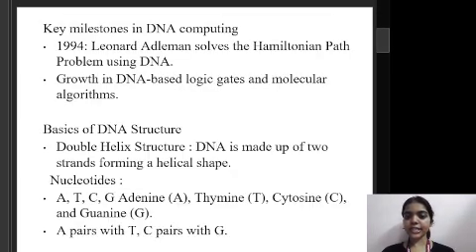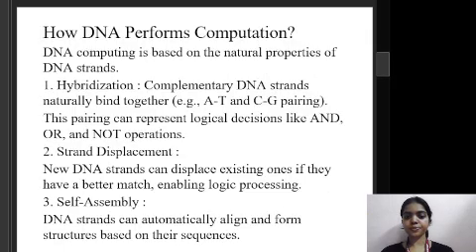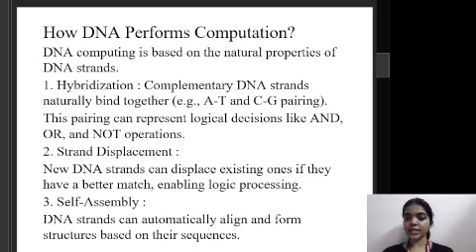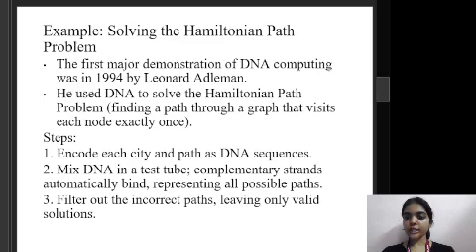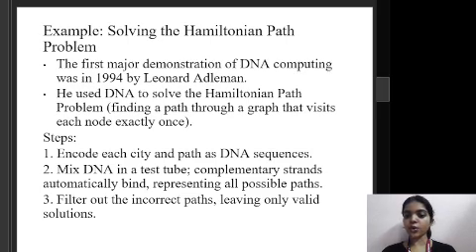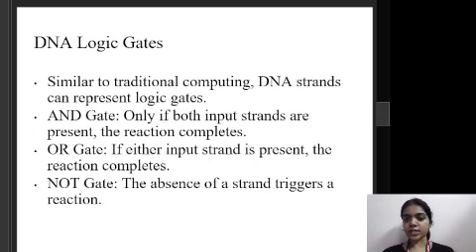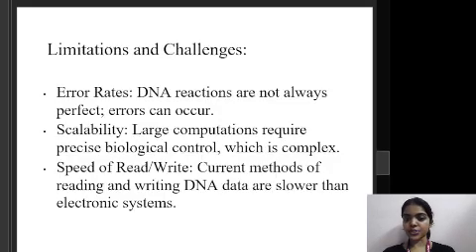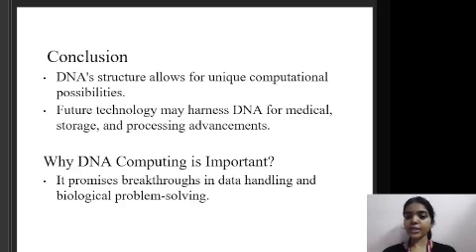IIC Workshop on BFE 80